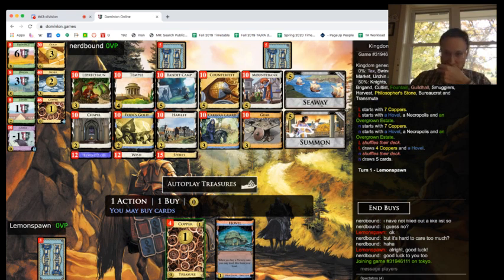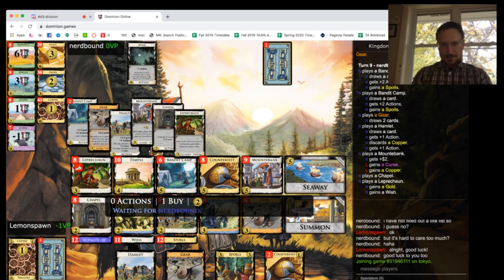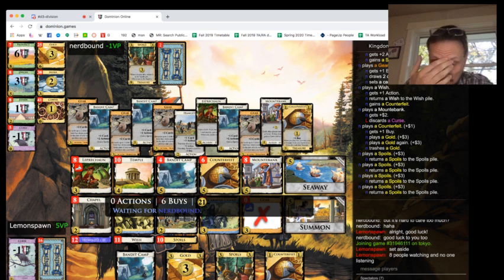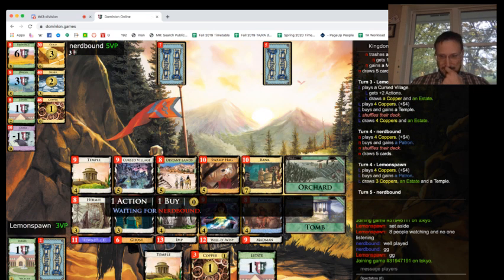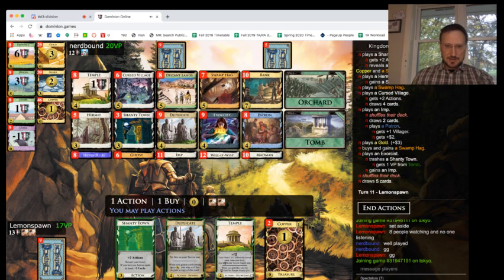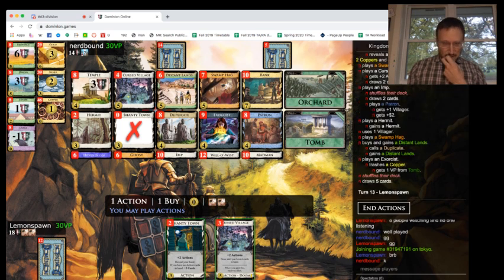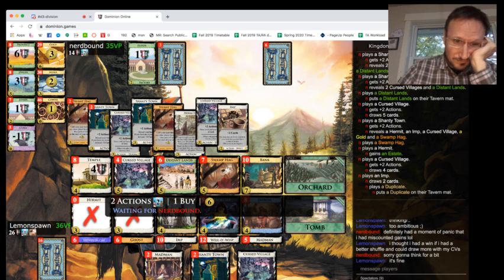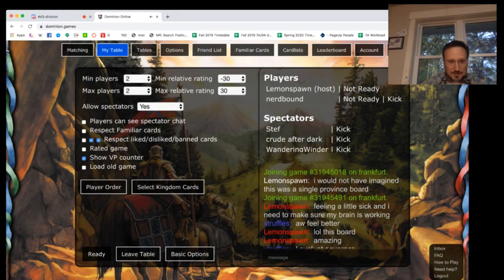League s36, D3: Lemonspawn vs nerdbound, pt. 1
Games 1 and 2